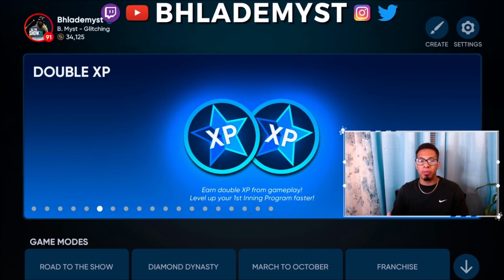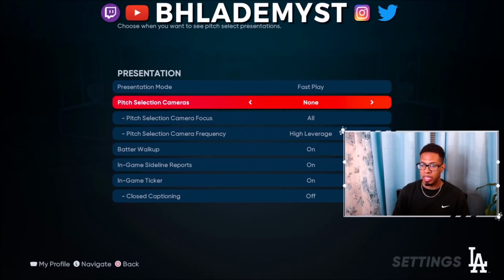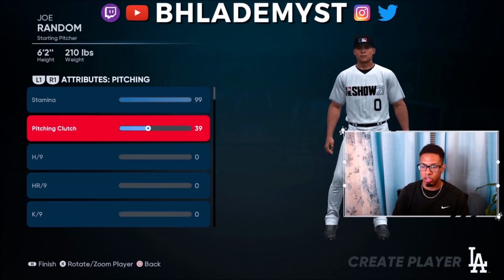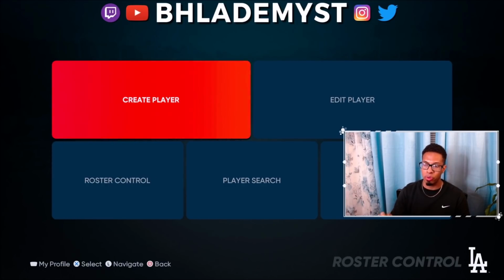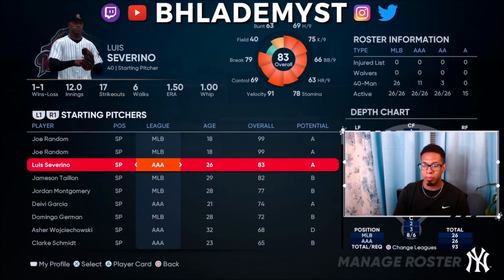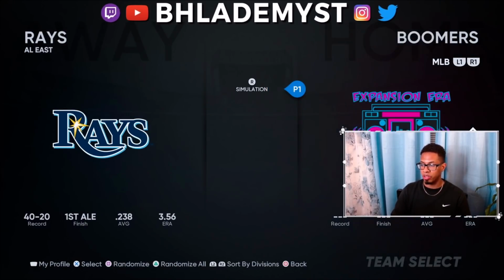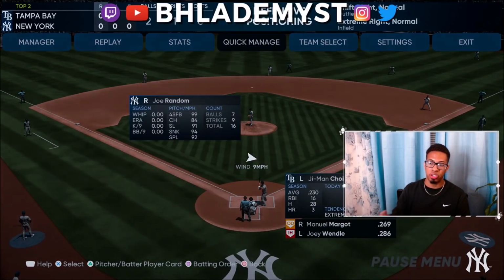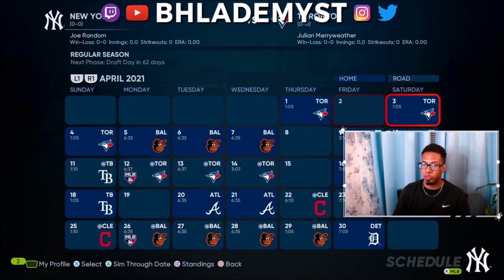DO THIS XP GLITCH EXPLOIT NOW TO COMPLETE THE 1ST INNING PROGRAM FAST AND EASY MLB THE SHOW 21 GUIDE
Here we have the post update XP glitch/exploit for all of those that missed it out the first time!